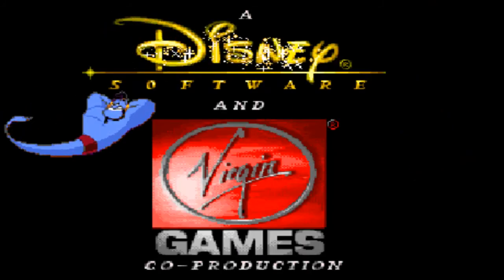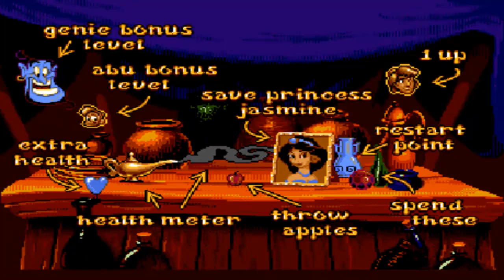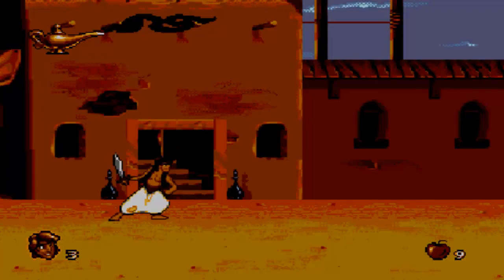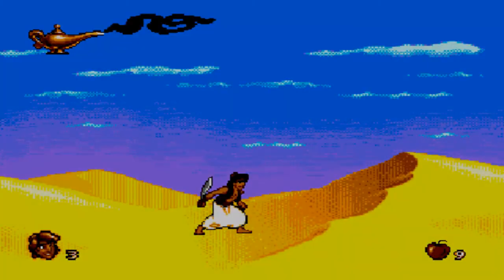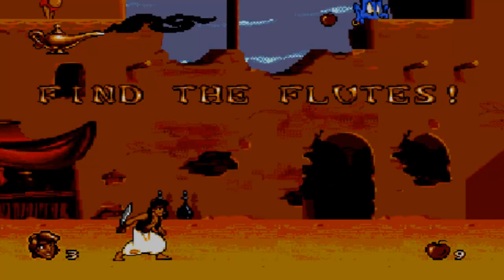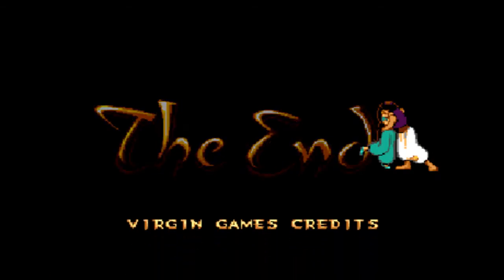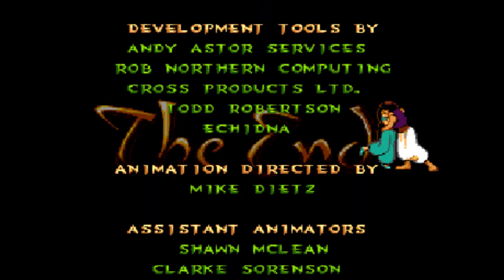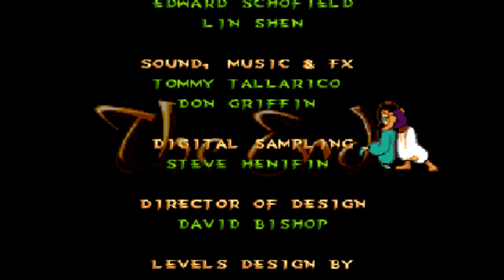Exodus and Atma Speed Run Aladdin!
Okay so Atma showed you guys how to speed run with Radical Rex! It was good...I'll admit it. I learned a lot and put my new found skills to the test with this awesome Sega game! But of course I couldn't do this without Atma here to help!

As always guys, enjoy the video and keep on laughing!`